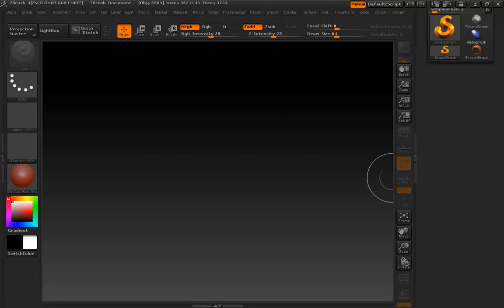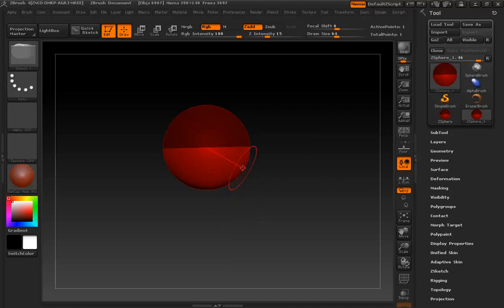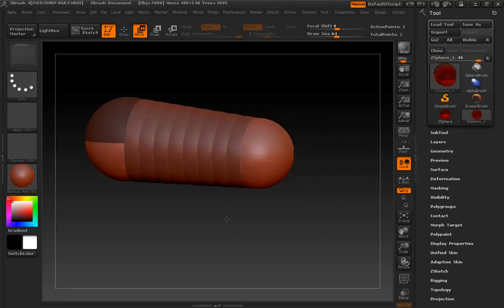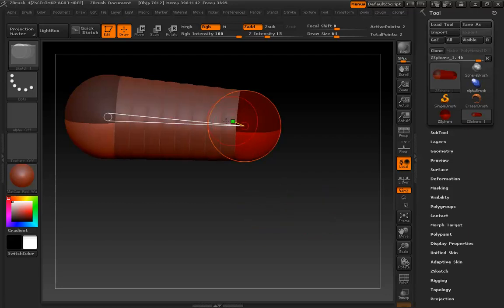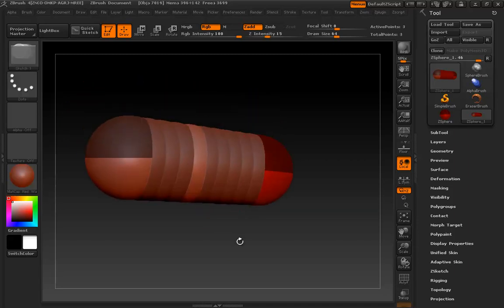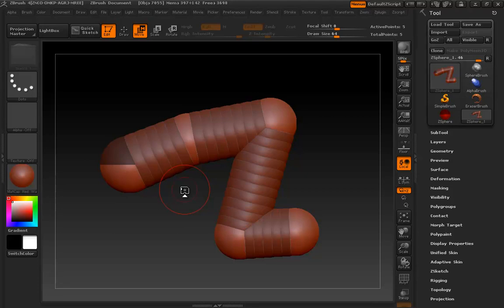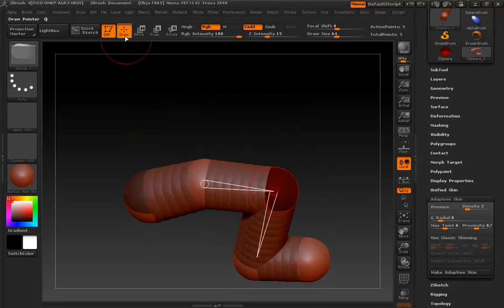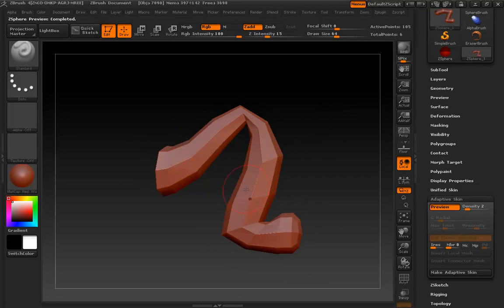ZBrush Fundamentals Part 8: Draw Mode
In this video we look at draw mode, which allows you to add new ZSpheres into your object while editing.